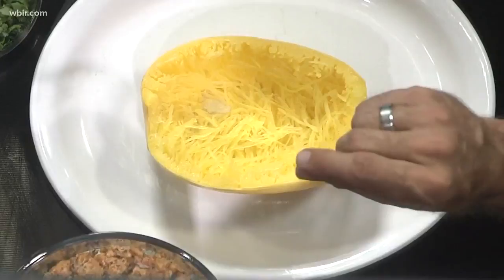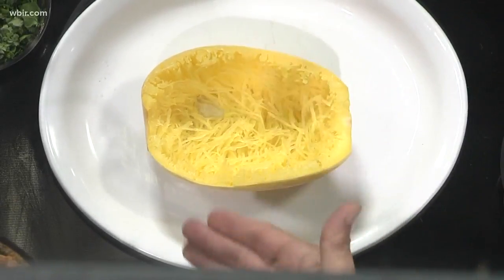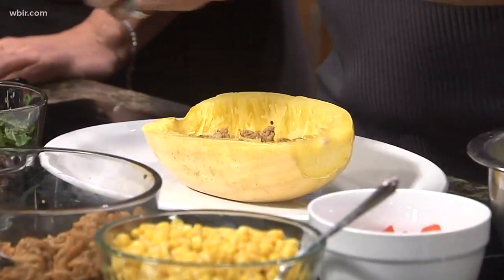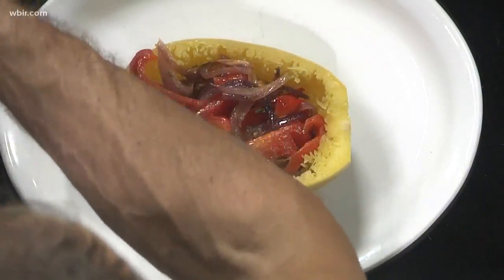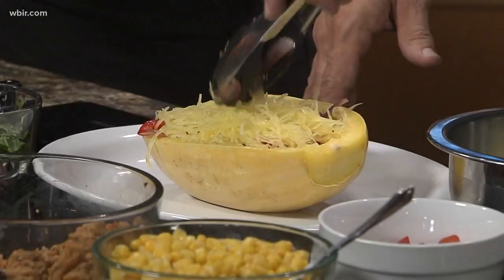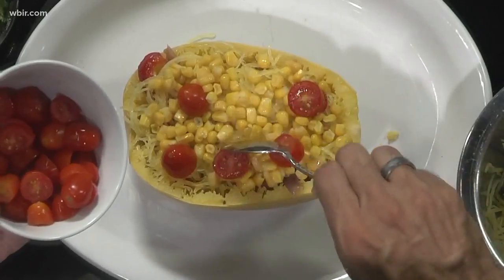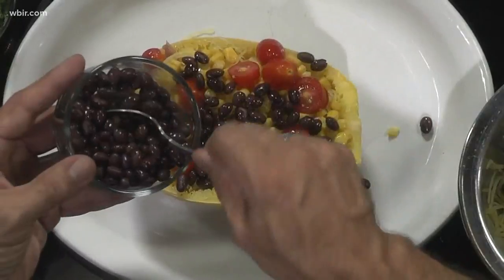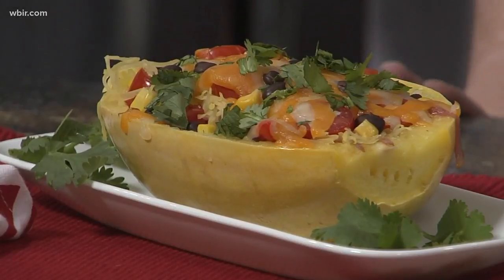In the kitchen: Spaghetti Squash Burrito Bowl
We're in the kitchen now with Scott and Michelle Williams from Totality Living Well.